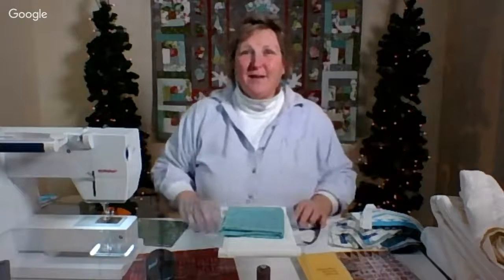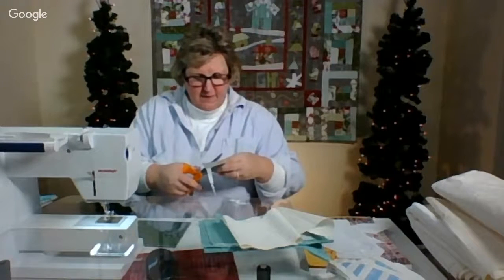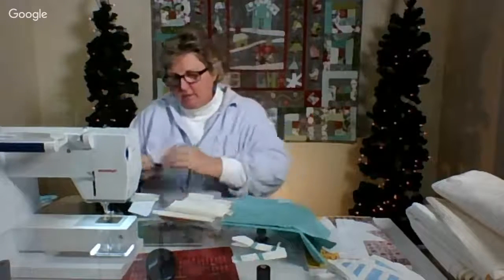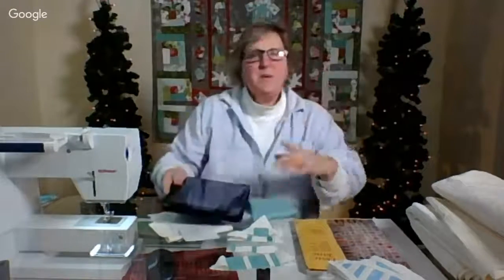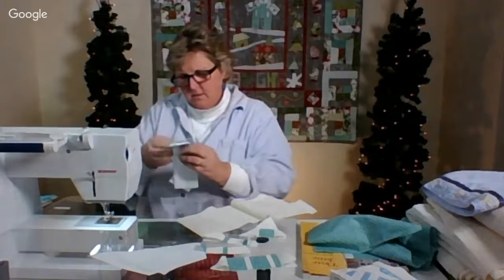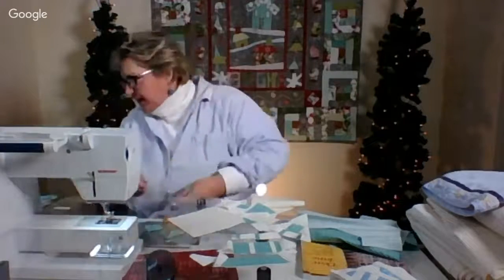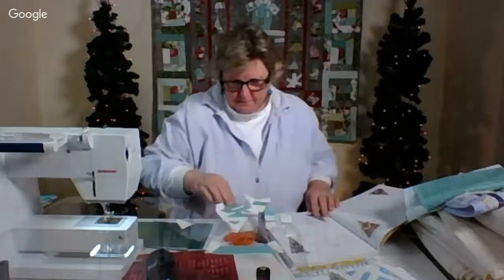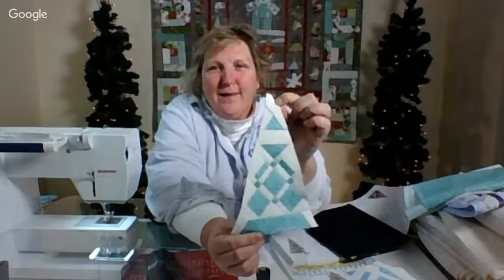Simply Colorful FiberCast: Dear Jane Tartan Quilt Block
Work on the beach-themed Dear Jane quilt continues.  Lynn works on the Tartan BR11 triangle block.  Grab your project and come sew!